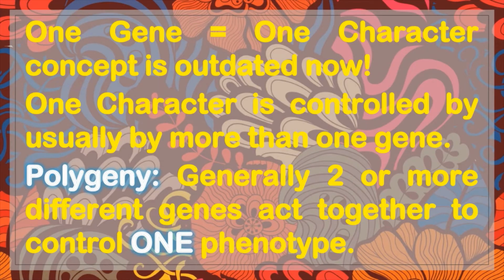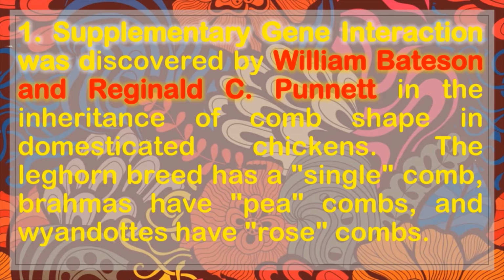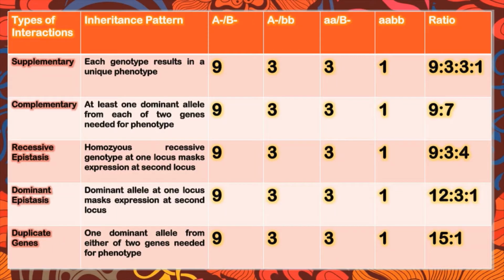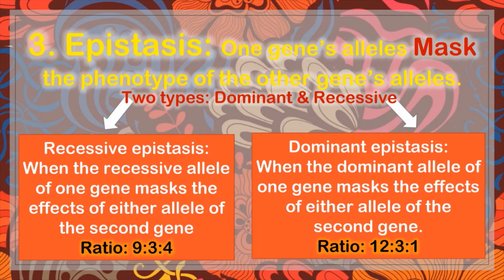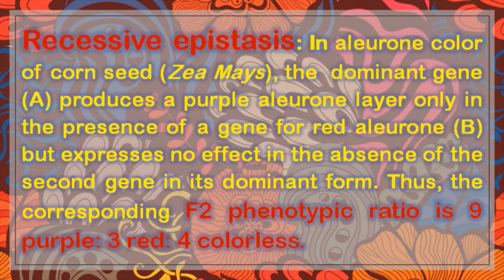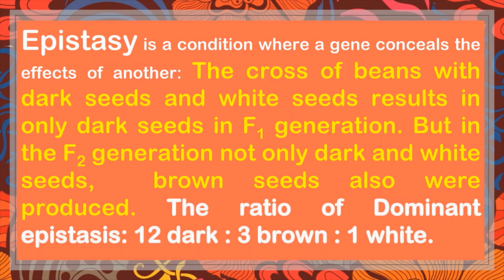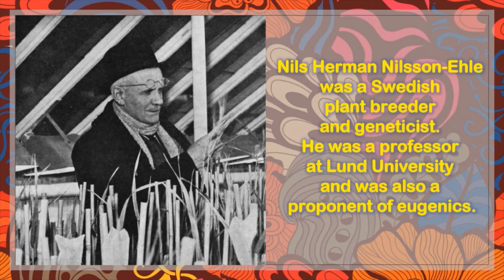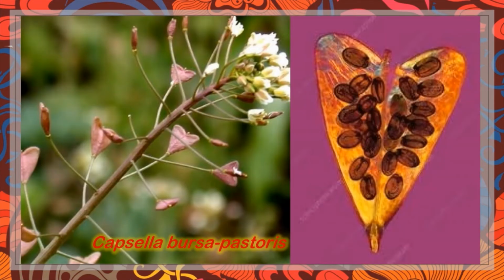Polygenic Interactions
Polygenic inheritance is defined as quantitative inheritance, where multiple independent genes have an additive or similar effect on a single quantitative trait. Polygenic inheritance is also known as multiple gene inheritance or multiple factor inheritance.
Polygenic Inheritance characteristics:     Polygene refers to a gene that exerts a slight effect on a phenotype along with other genes.    Effect of a single gene is too small, so it is difficult to detect.    Multiple genes produce an equal effect.    Each allele has a cumulative or additive effect.    Polygenic inheritance differs from multiple alleles, as in multiple alleles, three or more alleles are present in the same locus of which any two alleles are present in an organism, e.g. ABO blood group system, which is controlled by three alleles
    There is no epistasis involved, i.e. masking of the expression of an allele of the different locus.    There is no linkage or dominance, rather there exist contributing and non-contributing alleles, which are known as active or null alleles respectively
    Polygenic inheritance is characterised by the continuous variation of the phenotype of a trait.    The polygenic inheritance pattern is complex. It is difficult to predict phenotype
    The statistical analysis can give the estimate of population parameters.
Dr. Jayarama Reddy, Professor, St. Joseph's College(Autonomous)36, Langford Road, Bengaluru-27. India. Director, Centre forMolecular and Computational Biology.